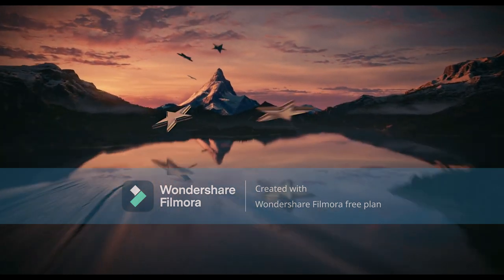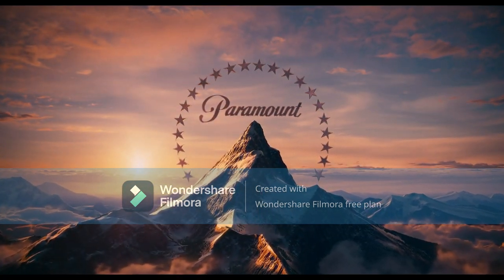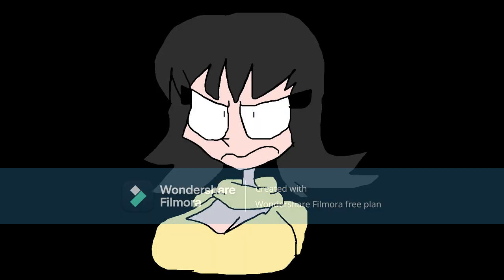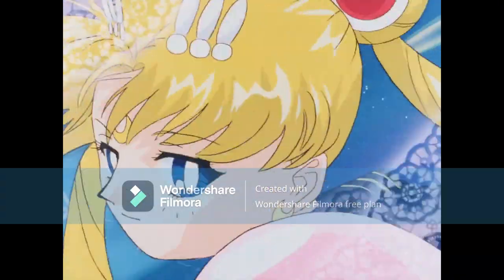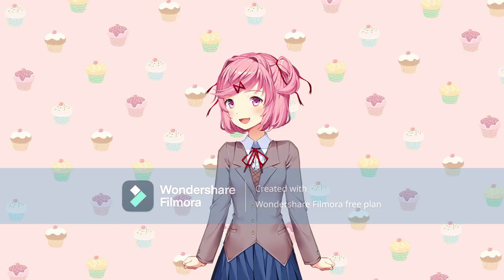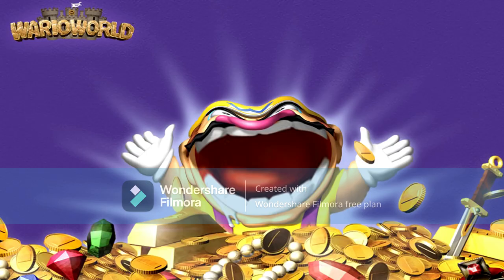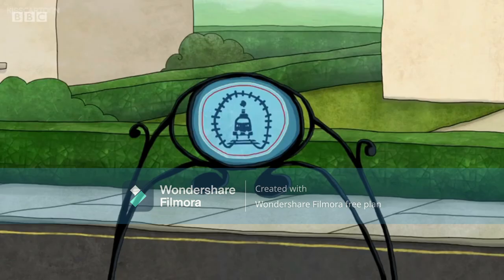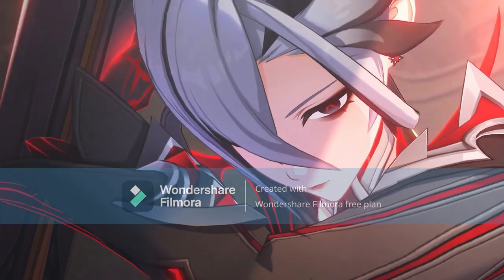My Introduction and note to the collab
My first halved intro and note for "The Natsuki Hiiragi x tnenimorp YTP Tennis Collab".

@midtentriple should do her second halved intro and note for the collab after you do round 40.

Thank you, all of the cartoon characters featured in this collab! X3